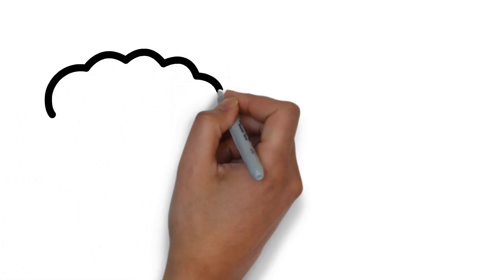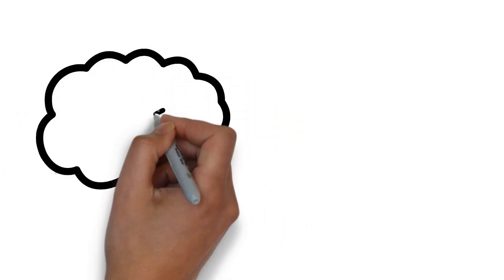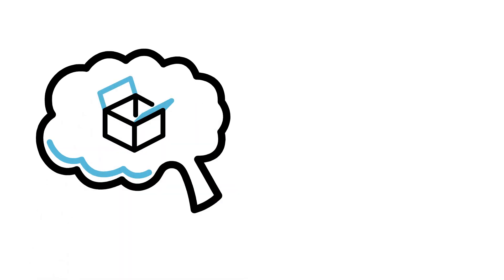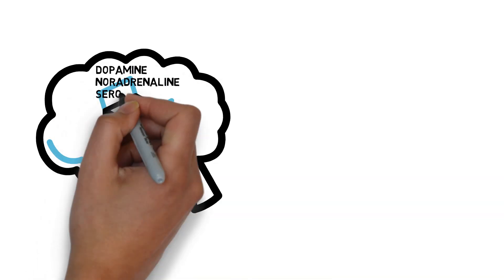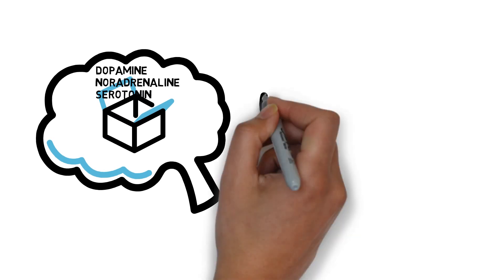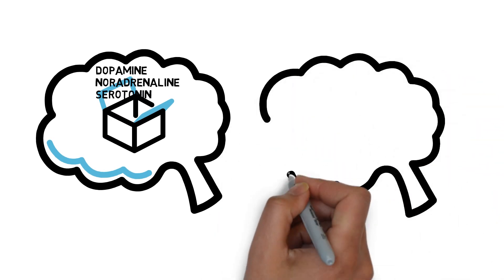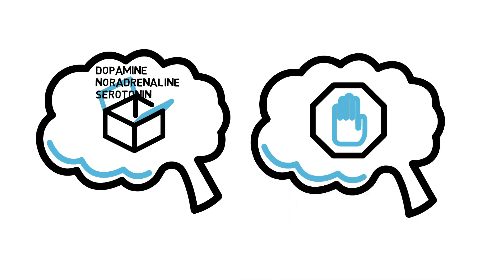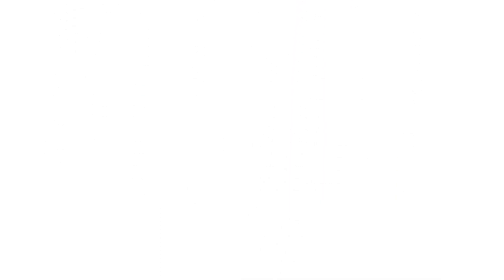Bath salts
Hello and welcome to Bear Explanations! In this video we look at synthetic cathinones a brief history on them, how they work and what affect they have.